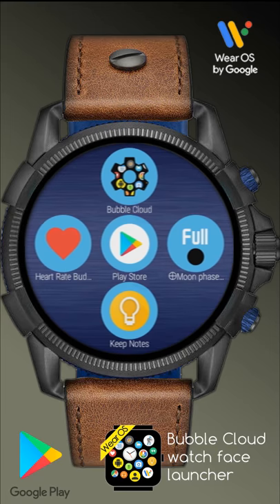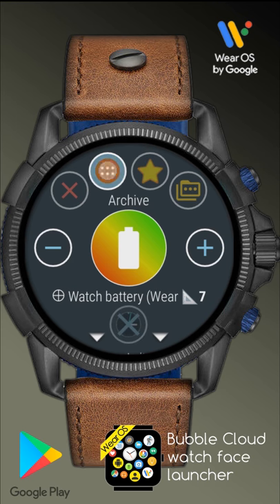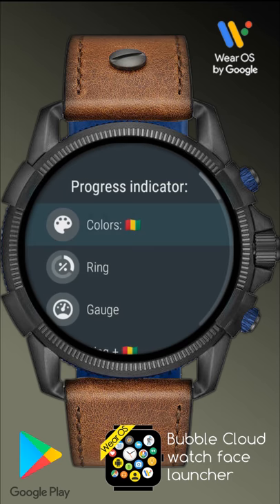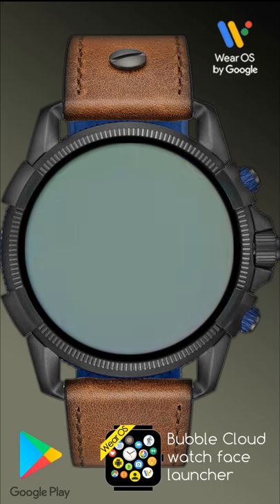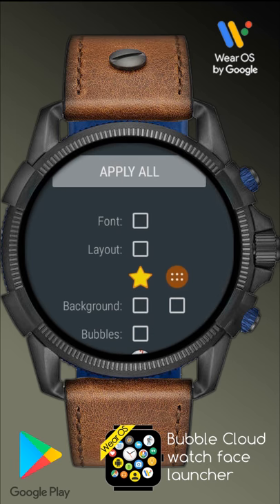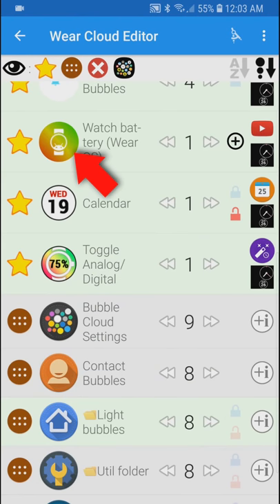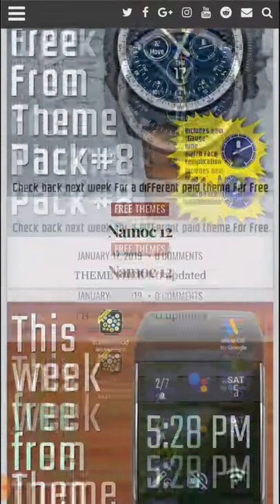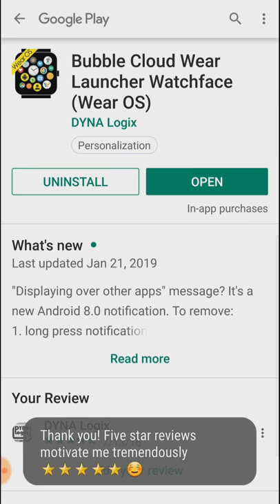[v9.49] New Watch Face complication layout and style options in Bubble Cloud Wear Launcher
Range-type complication new progress indicator options:
► gauges
► rings
► colors

This short help video shows how to add and fine tune complications in Bubble Cloud watch faces.

App website (hundreds of posts, lots of info, free themes)